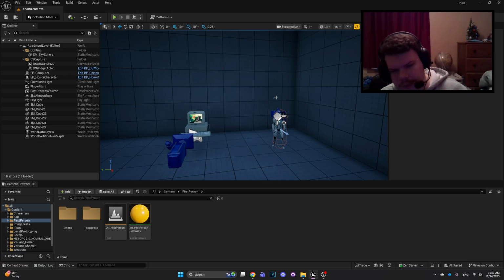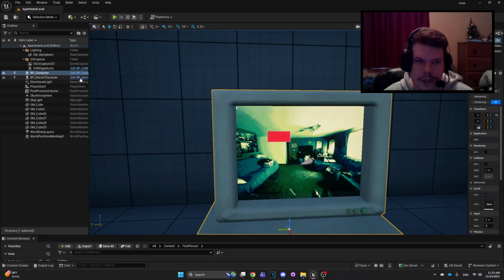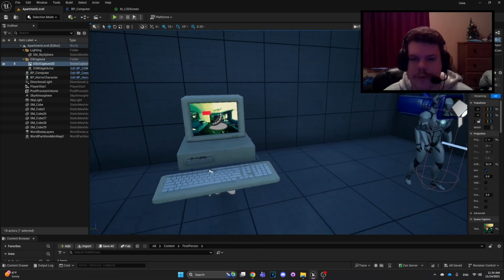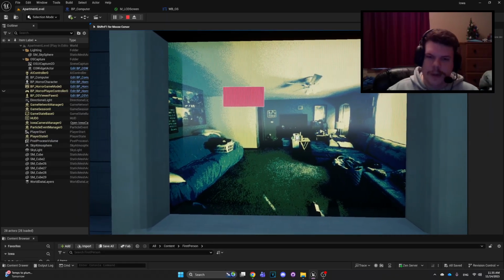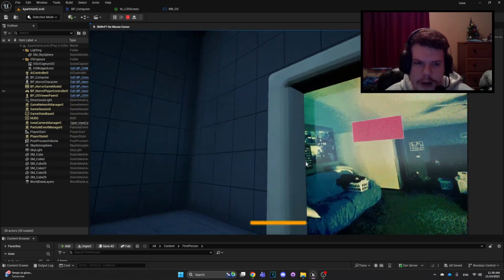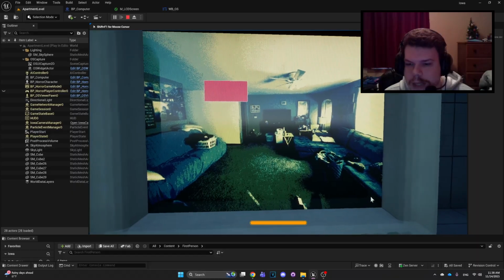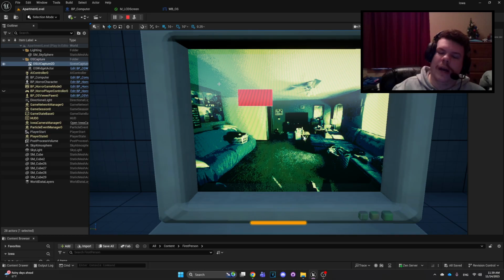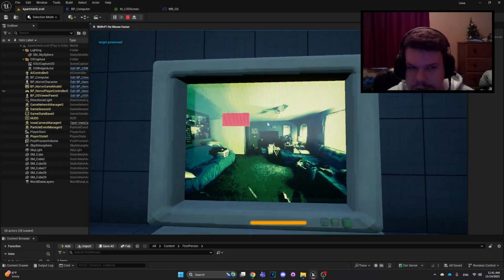Project: Ode to Iowa | Devlog #1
Hello YouTube viewers, this is a devlog series dedicated to showcasing progress (programming, art, research) on my game project currently called "Ode to Iowa."

*Summary*
"Ode to Iowa" is an analog-horror narrative game where you play as a man exploring the files on his recently inherited family computer, uncovering the memories of the small Iowan hometown he tried to forget. You piece together clues from corrupted photos, videos, and documents depicting a town undergoing a viral outbreak from a contaminated water supply, struggling to determine what's real and what's imagined. As he digs deeper, his current apartment in New York begins to decay and echo the trauma hidden in the files. The boundary between memory and corruption collapses, revealing an unsettling story about family, longing, and one's relationship with home.

*Gameplay/Programming*
The game will alternate between first-person segments of a man in his New York apartment, and desktop segments of the same man perusing a computer's file system.

In the first-person apartment segments, you will explore the protagonist's New York apartment. These sequences start with simple, creative quick-time actions and gradually evolve into psychological horror as the story deepens and the apartment starts to decay.

The desktop exploration segments will have you navigate the computer's file system, opening photos, videos documents, audio files. All of which trigger different gameplay styles. Photos open point-and-click exploration sequences with puzzles, interactions, and dialogue. Videos are linear but include occasional prompts that let you control the playback of the video. Audio files darken the screen, forcing you to focus solely on disturbing and immersive sounds.

*Art*
All of the photos and videos you see in this game will derive from real life photos, mostly taken by me. The first-person apartment segments are built using billboarded assets and photorealistic textures, also from photos taken by me. This is the artistic approach of a man who has no art capabilities, but does own a camera.

*Narrative*
The project is heavily narrative-driven and will contain text dialogue between characters, immersive audio and video snippets, and immersive documents found in the world.

The story centers on a son (the protagonist) who despises his mundane life in Iowa and awaits his 18th birthday when he will leave forever to pursue photography. His family grapples with his anger while caring for his mother, who is developing dementia and detests his desire to leave most of all.

When the son later revisits the photos and videos from Iowa, he sees a grotesque and intense depiction of his home town suffering through a viral outbreak from a contaminated water supply. He becomes increasingly conflicted on if these memories actually occurred, if the files are corrupted, or if his memories have been twisted by something more sinister.